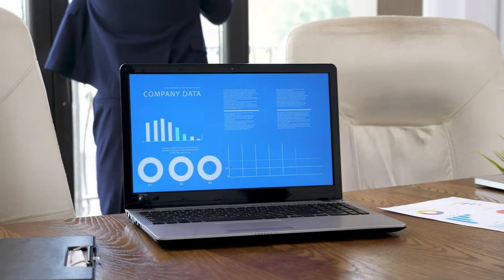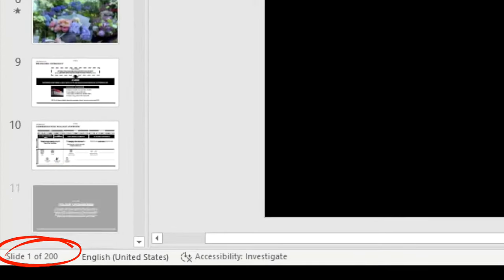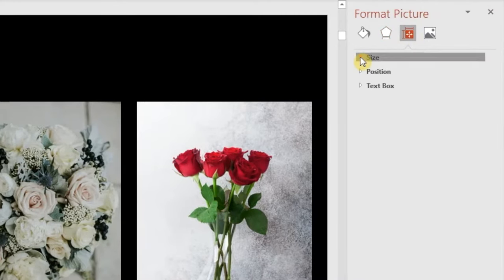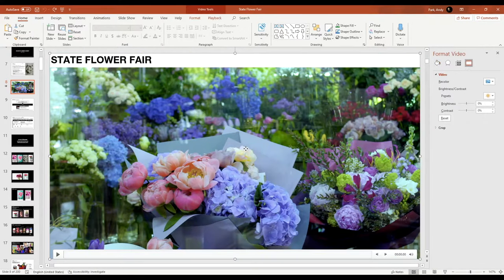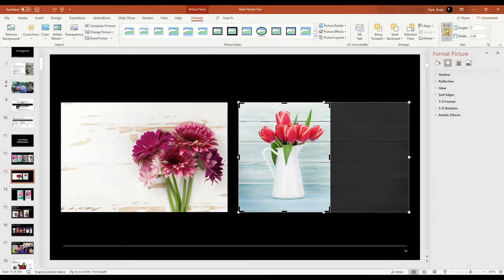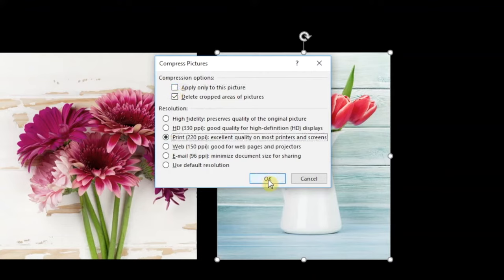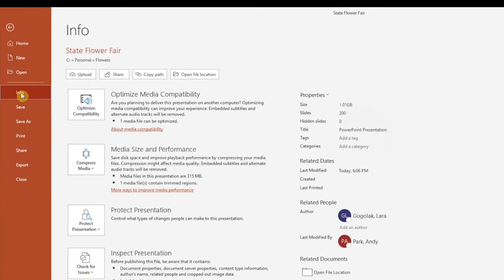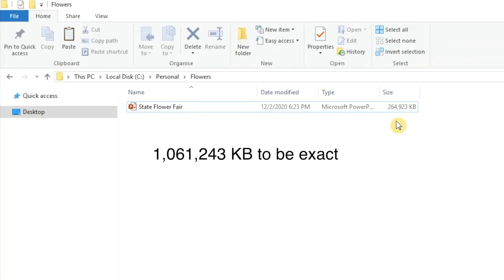2 SIMPLE TIPS TO REDUCE POWERPOINT FILE SIZE: Compress Your PPT Presentation File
PowerPoint presentations slides are getting larger and larger due to more people including high resolution images and videos in their presentations. In this video I will show you how to compress your image size, delete unused section of cropped images, and reduce your video resolution.